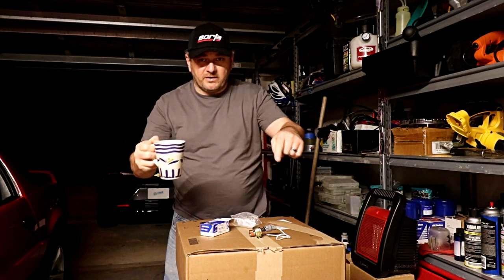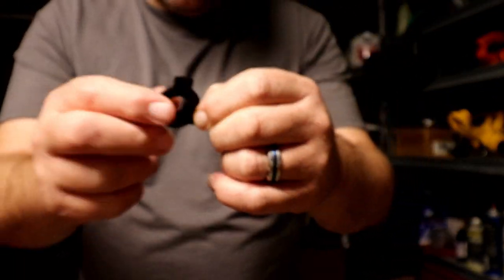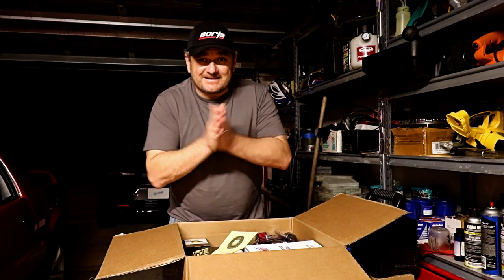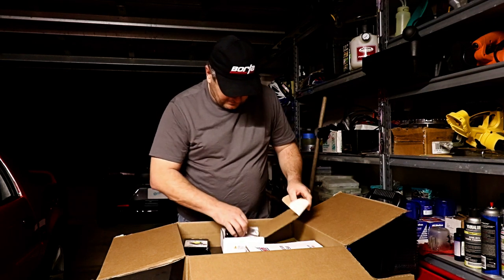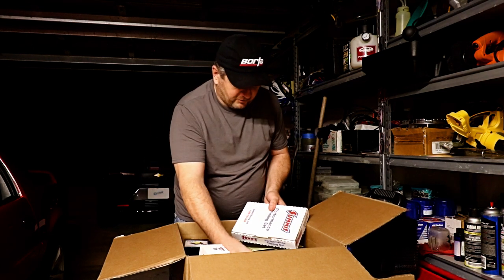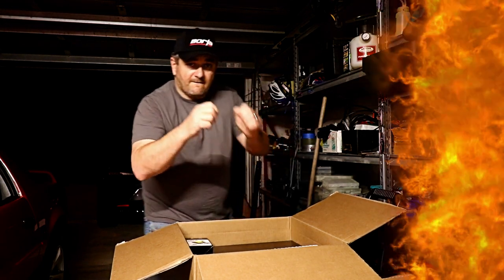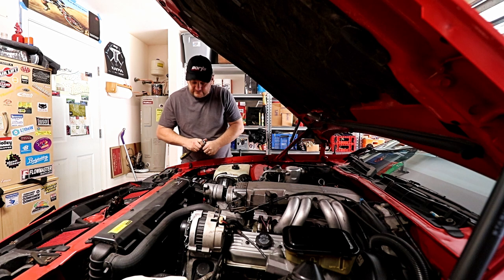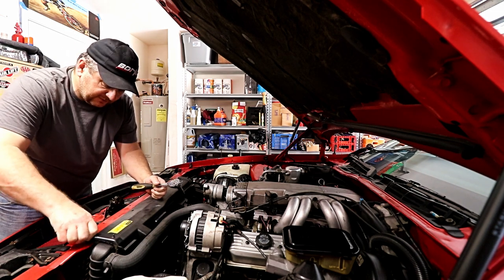FOUND OUT WHY THE Z28 OVERHEATED THIS WILL SHOCK YOU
19 118  Tearing into the engine to get it ready for all of the parts I have and are coming. I removed the radiator and made a shocking discovery!!

GOPRO Fusion

GOPRO HERO 8 BLACK

GOPRO Hero 7 black

GOPRO Hero 5 black

GOPRO Hero 5 session

GOPRO session

CANON 80D

CANON 80D Creator kit

DJI Mavic Pro

FLY More combo

DJI Ronin S

DJI Spark

FLY more combo

DJI Crystal Sky Monitor

HCYANG Upgraded Cup Gooseneck Phone Holder